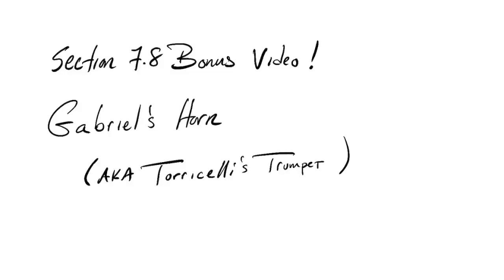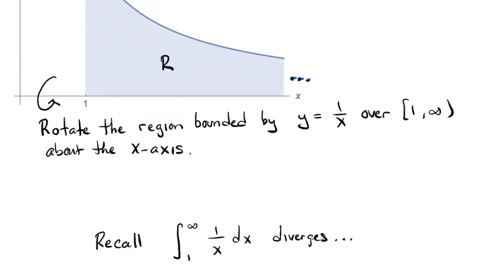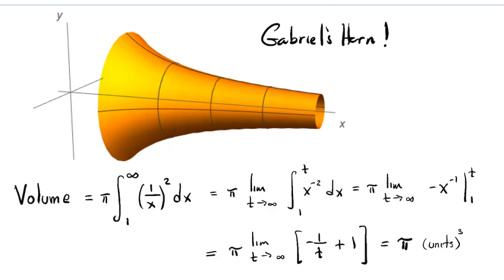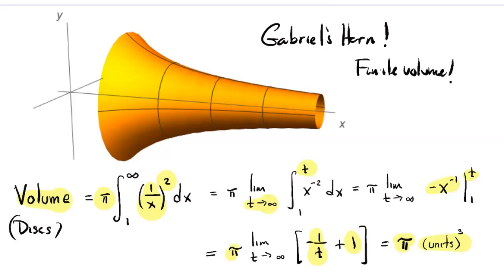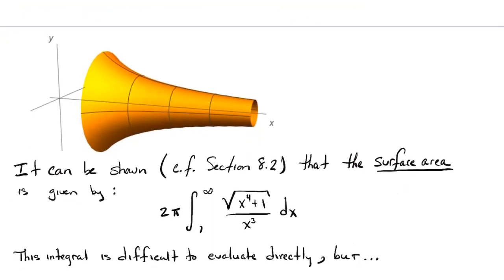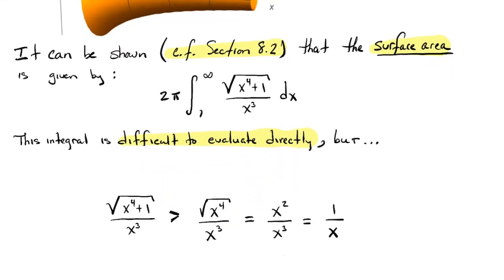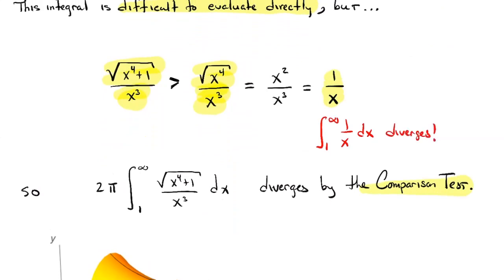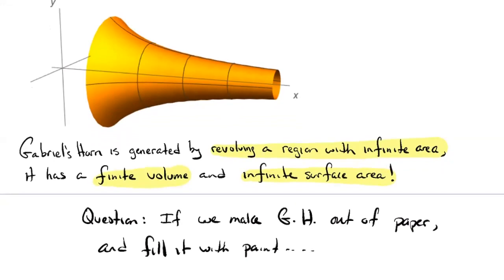MATH 110 - Bonus Video: Gabriel's Horn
We investigate a famous solid of revolution with some seemingly paradoxical properties!